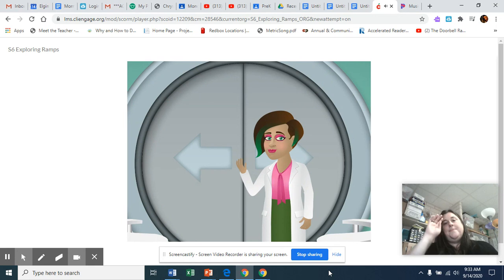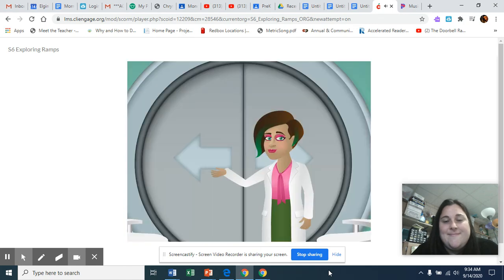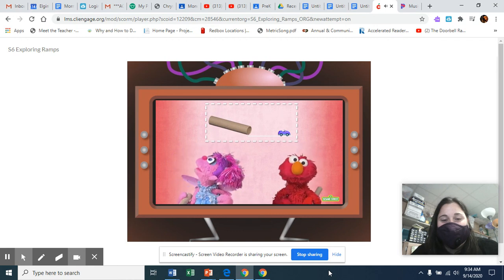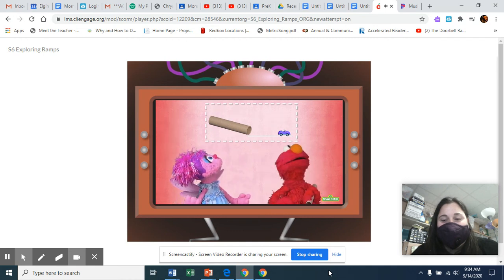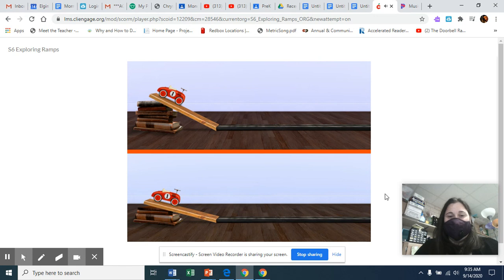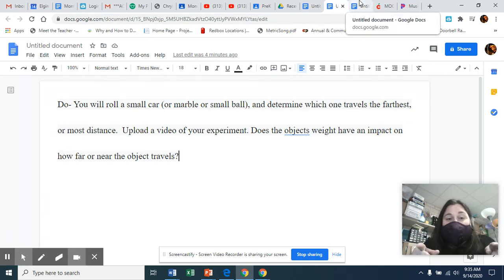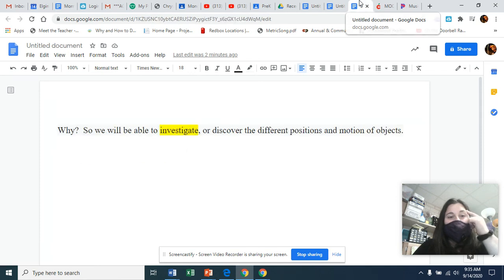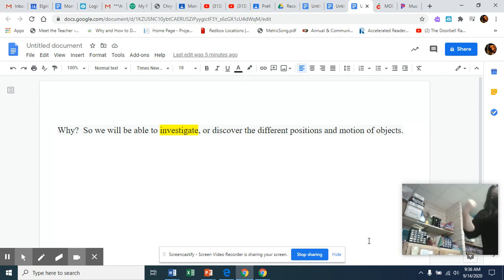Slope or ramp trials